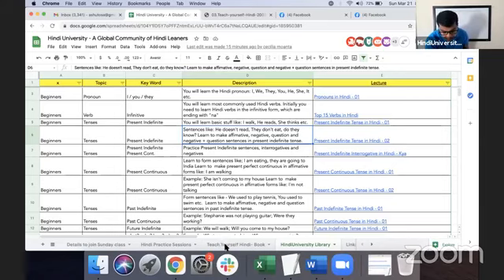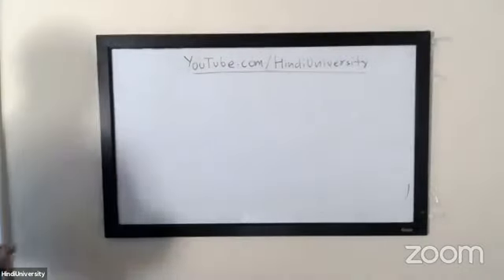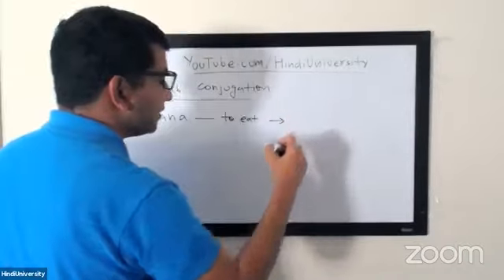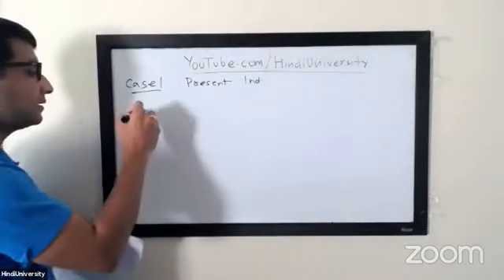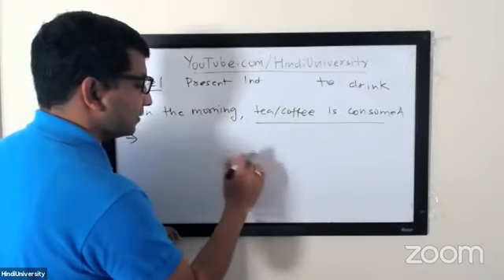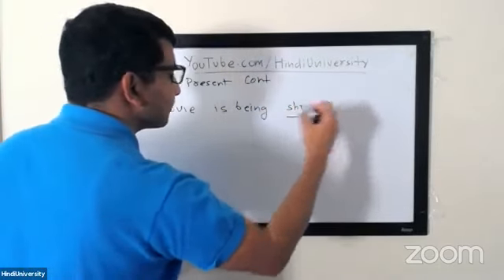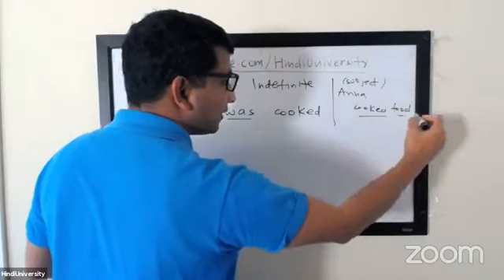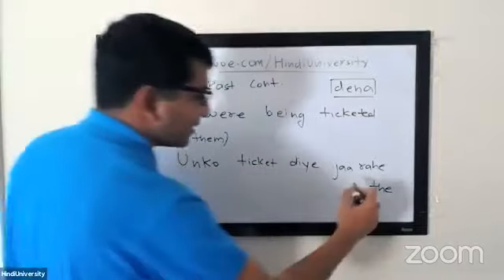Teach Yourself Hindi - Chapter 14 (part 1)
Learn Hindi with Ashu Ji's class:

*Passive